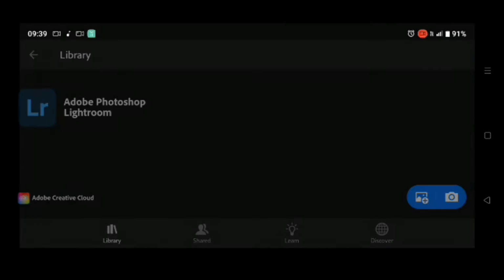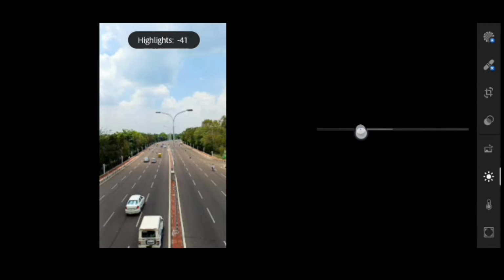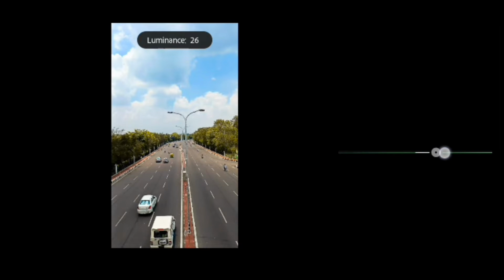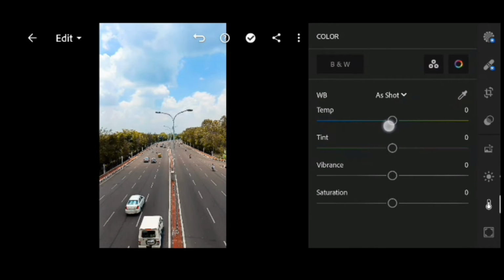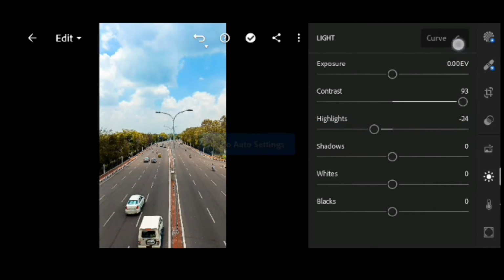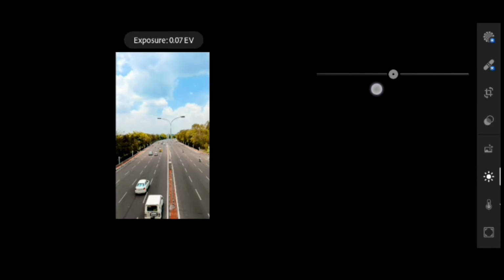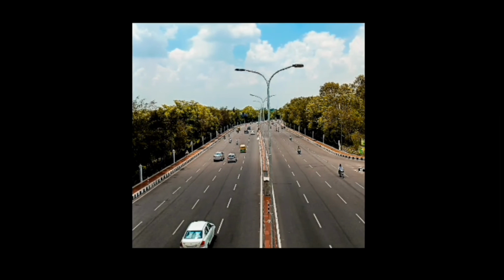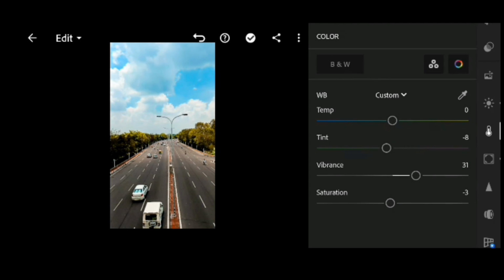Lightroom Editing | Mobile Editing | Trending Edit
Description
Welcome to @arizeditingzone Photography editing channel for learning Editing and Photography.

We create valuable tutorials with an aim to teach basic to advanced level of top demand skill in Editing to everyone globaly. On this Editing & Photography Channel, you will find quick and to the point video content.

🎯 Adobe Lightroom
🎯 Snapseed
🎯 VN
🎯 Kinemaster
🎯 PicsArt

And many other Editing softwares

Connect with Ariz editing zone on social media for the latest promos and more